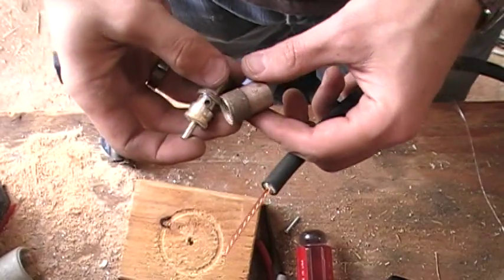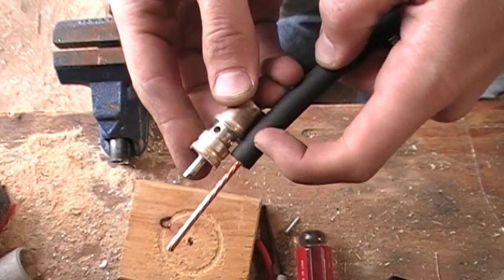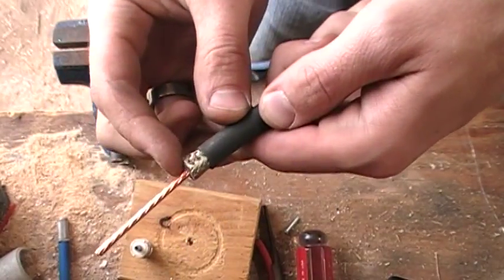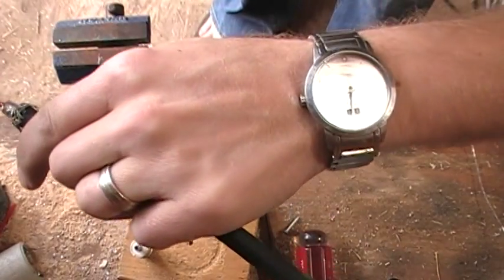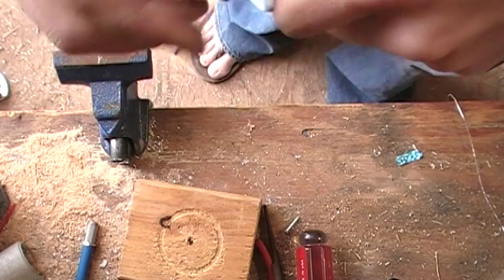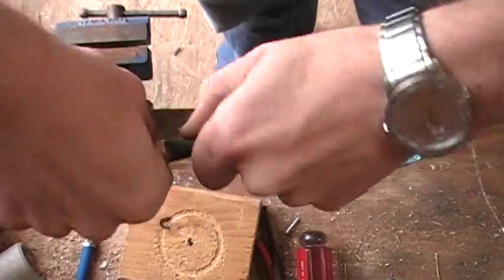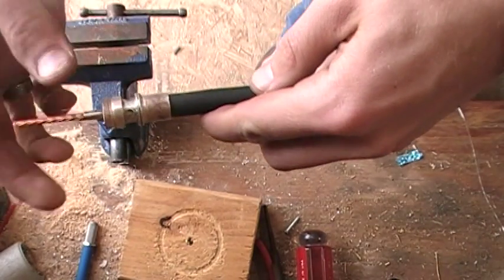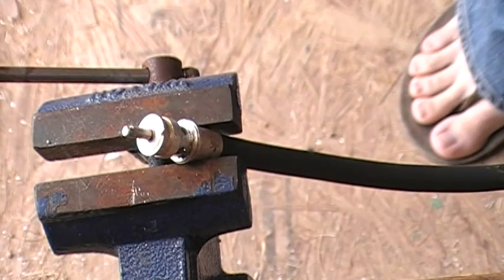Quick Install of a UHF Connector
Here is a quick way if you are in a pinch to install a UHF or PL-259 connector on some LMR-400.  This also is a great way if you only have a torch or low power soldering iron and are not able to get a clean solder on the braid.

The tools you need: Knife, Torch, Solder, Diagonal Cutters, UHF Connector, LMR-400

The braid is folded back over the rubber jacket and then the connector is put on and screwed over the folded back braid making a sort of compression connection to the braid.  Then you solder the center pin.